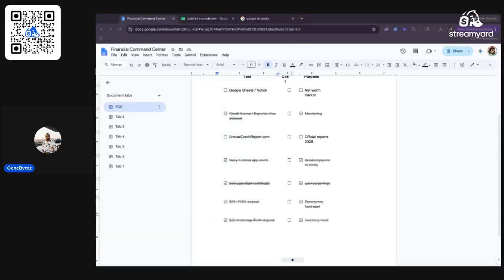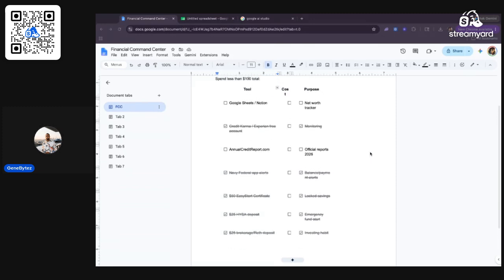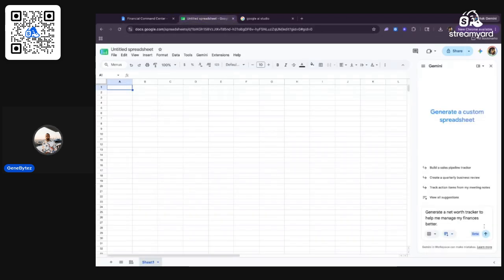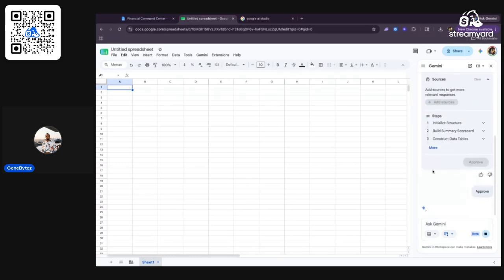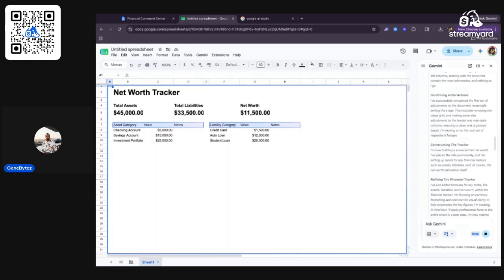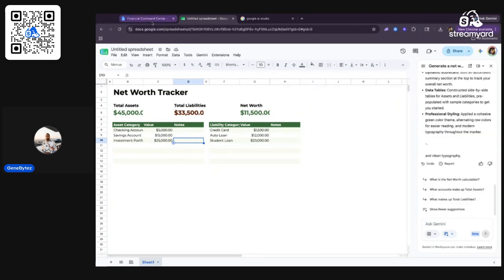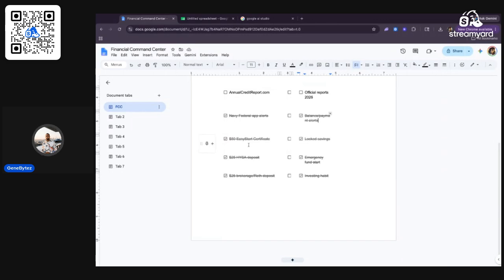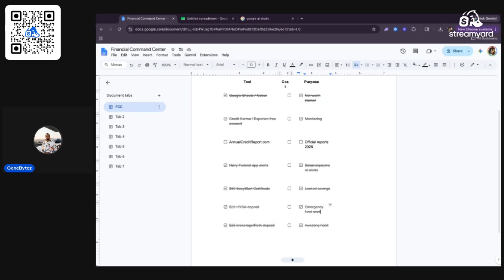Creating a Financial Command Center for $100